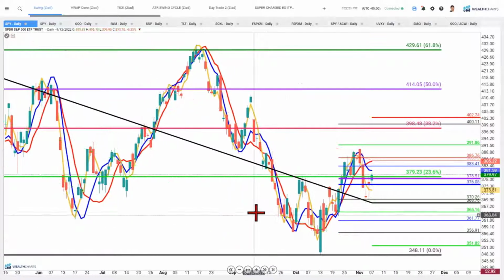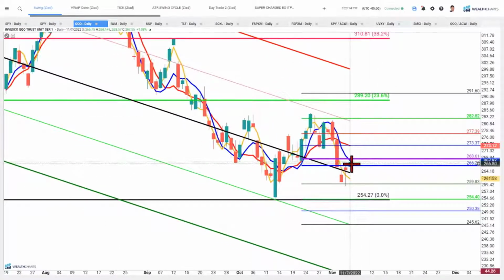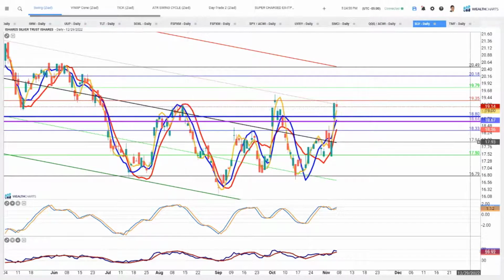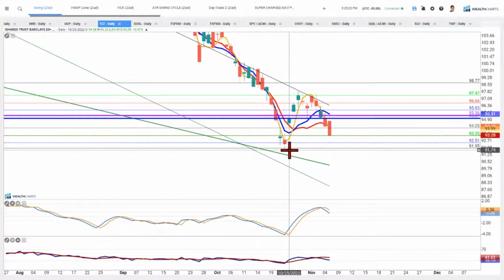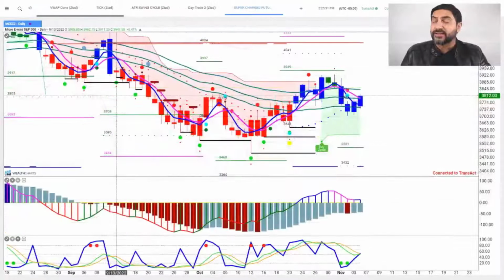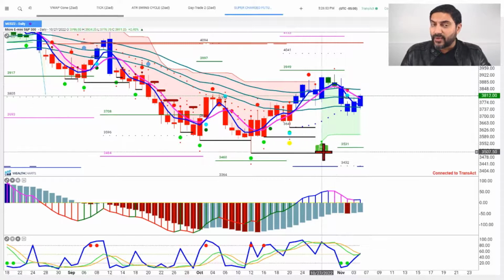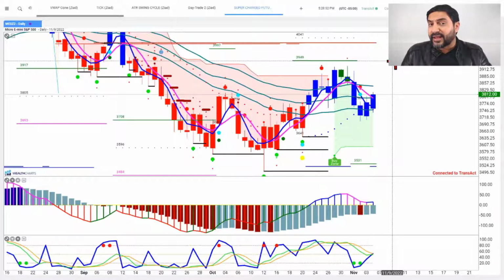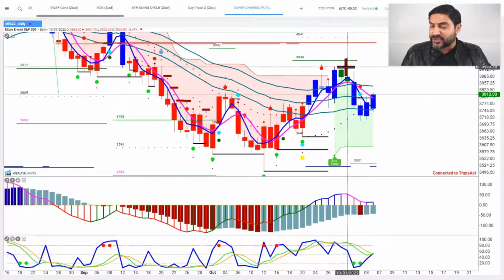Great live trading through the choppy markets!